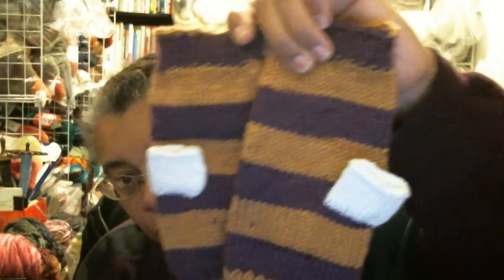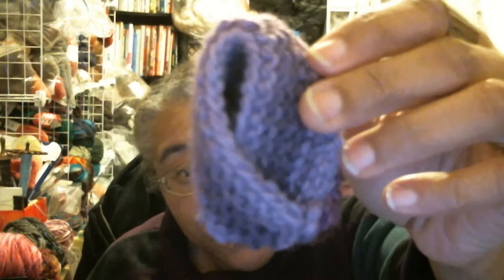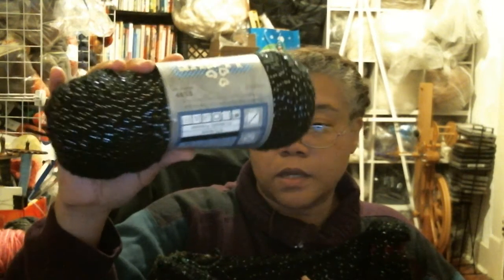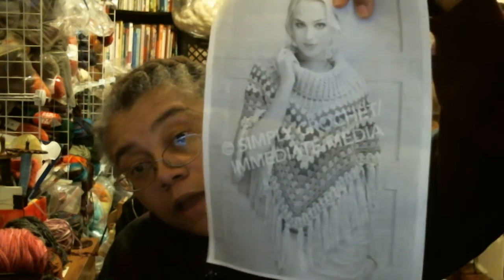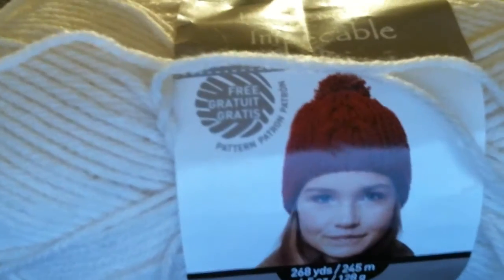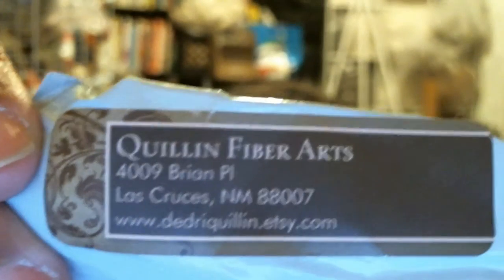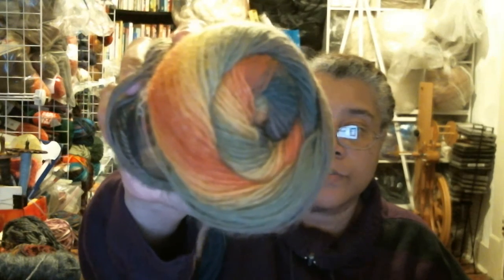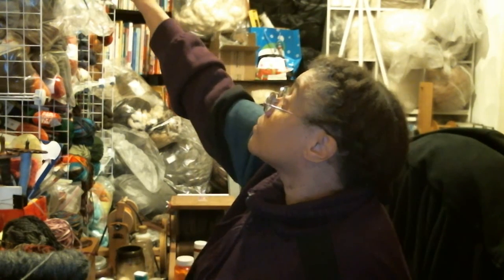With These Hands: Poncho Baby Cocoon and booties